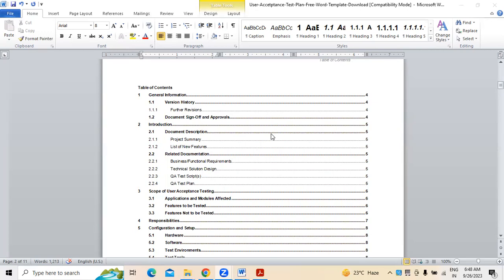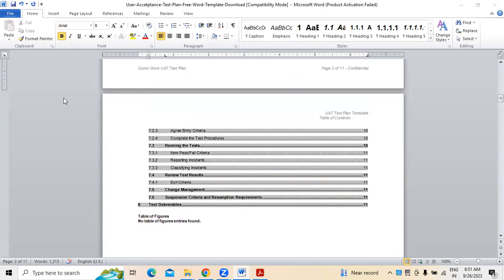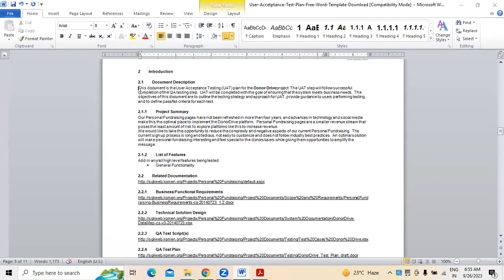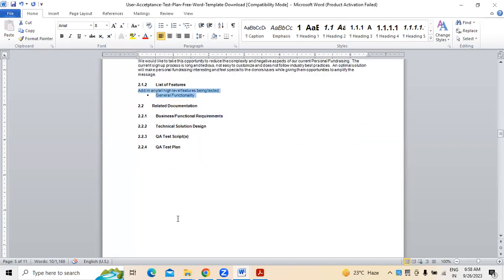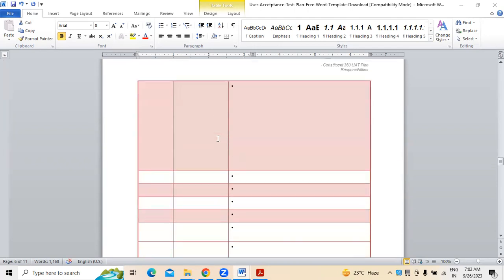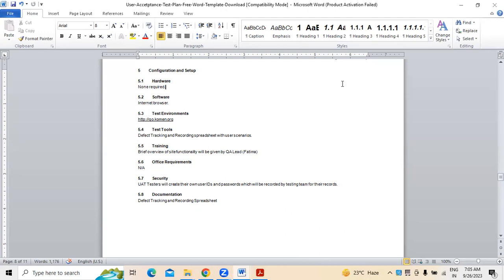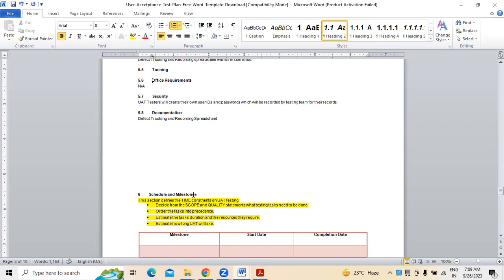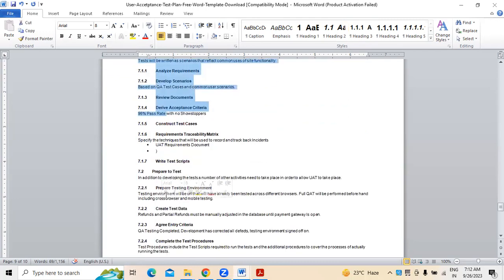UAT - User acceptance Testing document for Business analyst and Testing Professionals